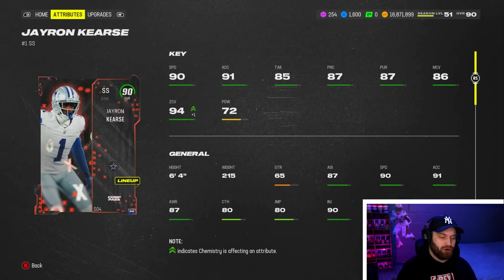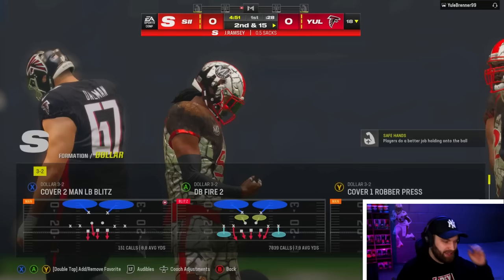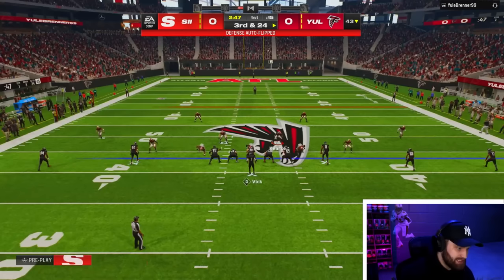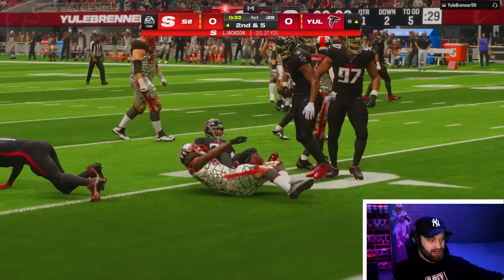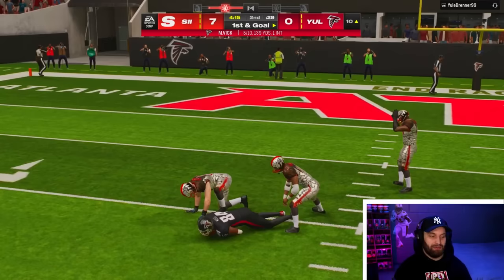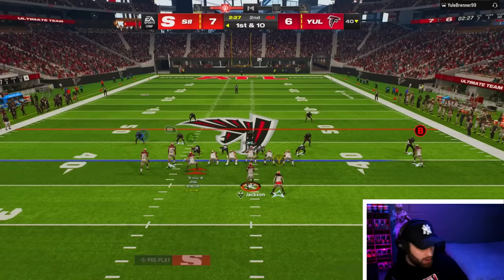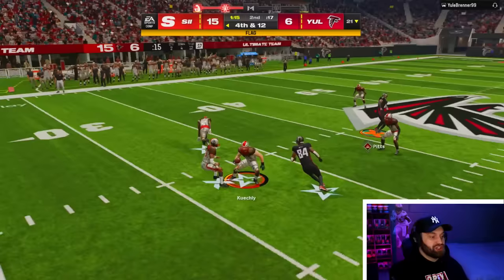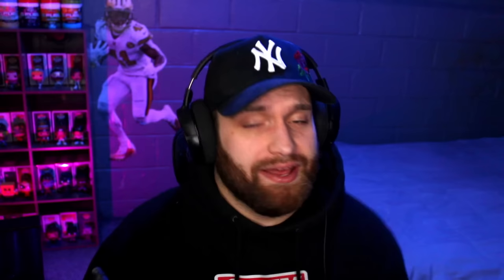Is FREE Jayron Kearse Worth the Grind?